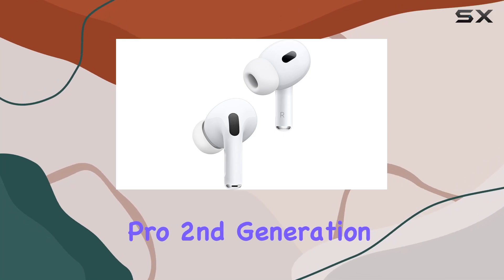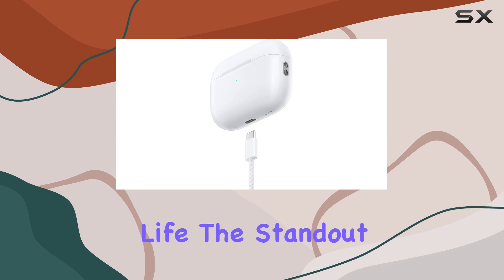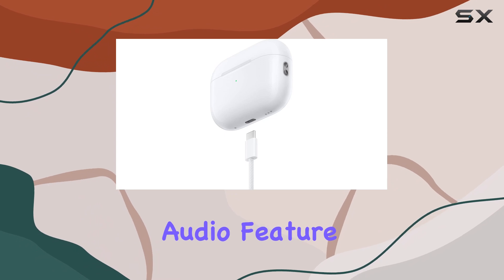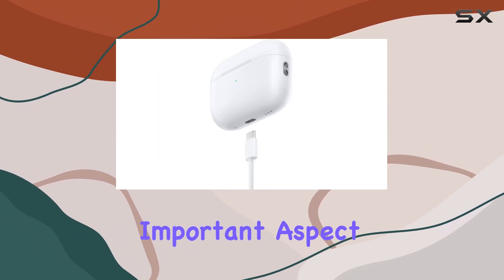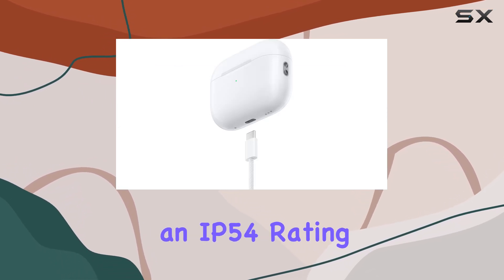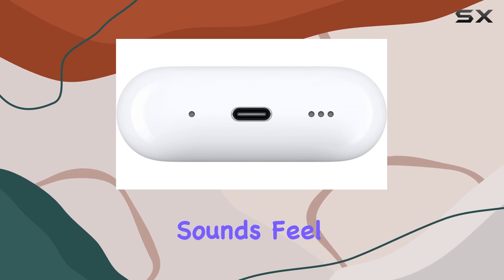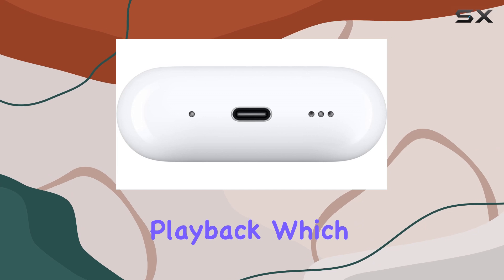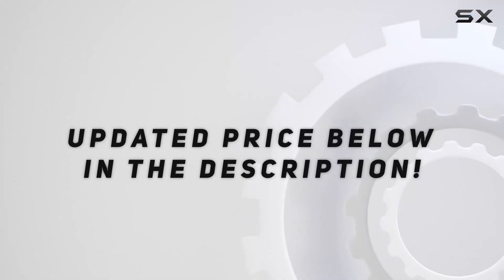Apple AirPods Pro (2nd Generation): The Best Noise Cancelling Earbuds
0:00 Intro
0:07 Review

Things that we mentioned in this video:
Apple AirPods Pro (2nd Generation : B0D1XD1ZV3